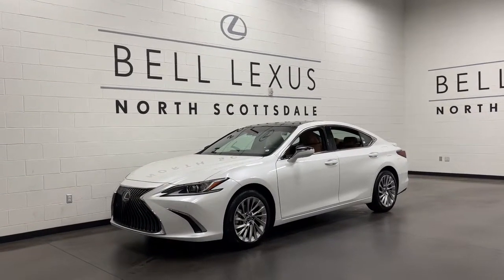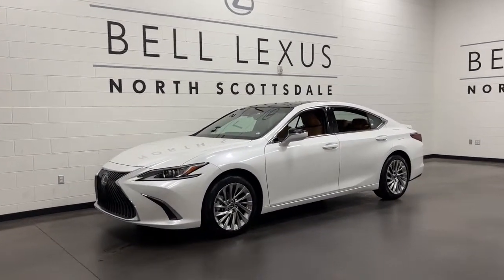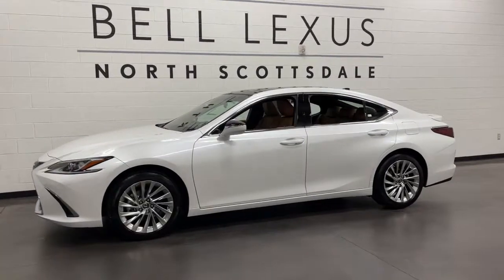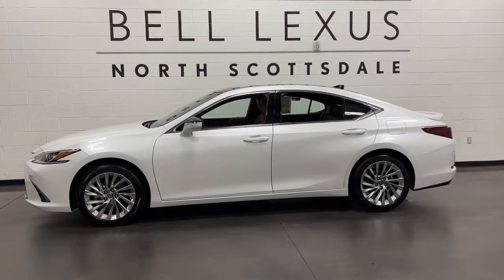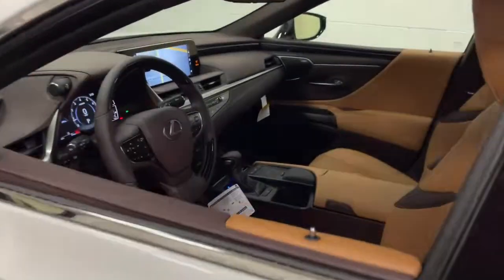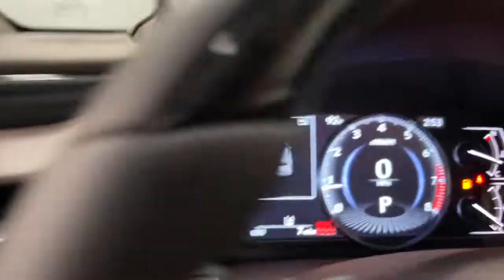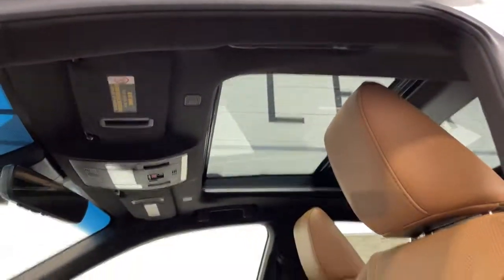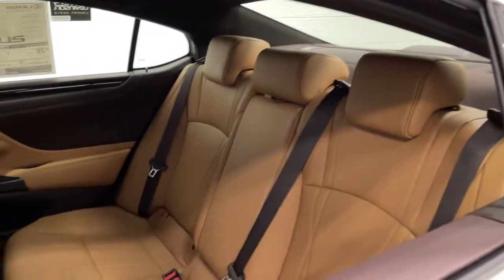2021 Lexus ES Scottsdale, Phoenix, Tempe, Cave Creek, Fountain Hills, AZ 238259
Eminent White Pearl New 2021 Lexus ES available in Scottsdale, Arizona at Bell Lexus North Scottsdale. Servicing the Phoenix, Tempe, Cave Creek, Fountain Hills area.
2021 Lexus ES 350 Luxury - Stock#: 238259 - VIN#: 58AEZ1B19MU104948

18555 N. Scottsdale Rd

Wheels: 18 x 8J Multi-Spoke Aluminum Alloy,10-Way Power Adjustable Front Seats,Perforated Leather Seat Trim,Radio: Multimedia System w/8 Color Display,BSM w/Park Assist & Panoramic View Monitor,Wireless Charger,Power Rear Sunshade,Luxury Package,Navigation w/Mark Levinson Audio,Hands-Free Power Open/Close Trunk,Premium Paint (PJ),Panoramic Glass Roof,Rear Spoiler,Heated Leather & Wood Steering Wheel,Wood Trim w/Ambient Lighting,Cargo Net,Key Gloves,Carpet Trunk Mat,Alloy Wheel Locks,Accessory Package,Auto Braking Protection,Windshield De-Icer,Electrochromic Rear-View Mirror,Acoustic Side Glass,Intelligent Clearance Sonar,Lane Change Assist & Rear Cross-Traffic Alert,Rear Pedestrian Detection,Heated & Ventilated Seats,Power Tilt/Telescoping Steering Wheel w/Memory,Rain Sensing Wipers,4-Wheel Disc Brakes,Air Conditioning,Electronic Stability Control,Front Bucket Seats,Front Center Armrest,Leather Shift Knob,Tachometer,ABS brakes,Alloy wheels,Auto tilt-away steering wheel,Auto-dimming door mirrors,Automatic temperature control,Brake assist,Bumpers: body-color,CD player,Delay-off headlights,Driver door bin,Driver vanity mirror,Dual front impact airbags,Dual front side impact airbags,Emergency communication system,Four wheel independent suspension,Front anti-roll bar,Front dual zone A/C,Front reading lights,Fully automatic headlights,Garage door transmitter: HomeLink,Genuine wood console insert,Genuine wood dashboard insert,Genuine wood door panel insert,Heated front seats,Illuminated entry,Knee airbag,Leather steering wheel,Low tire pressure warning,Memory seat,Occupant sensing airbag,Outside temperature display,Overhead airbag,Overhead console,Panic alarm,Passenger door bin,Passenger vanity mirror,Power door mirrors,Power driver seat,Power moonroof,Power passenger seat,Power steering,Power windows,Radio data system,Rain sensing wipers,Rear anti-roll bar,Rear reading lights,Rear seat center armrest,Rear side impact airbag,Rear window defroster,Remote keyless entry,Security system,Speed control,Speed-sensing steering,Steering wheel memory,Steering wheel mounted audio controls,Telescoping steering wheel,Tilt steering wheel,Traction control,Trip computer,Turn signal indicator mirrors,Variably intermittent wipers,Ventilated front seats,Front beverage holders,Auto-dimming Rear-View mirror,10 Speakers,Compass,Rear Window Blind,AM/FM radio: SiriusXM,Exterior Parking Camera Rear,Auto High-beam Headlights,Apple CarPlay/Android Auto